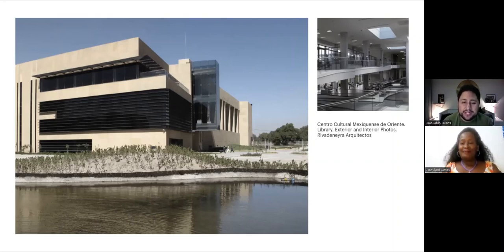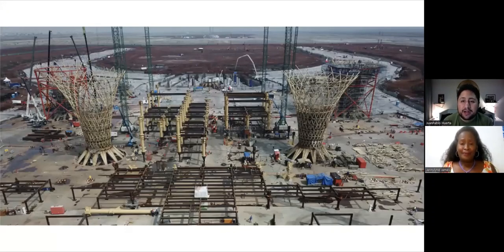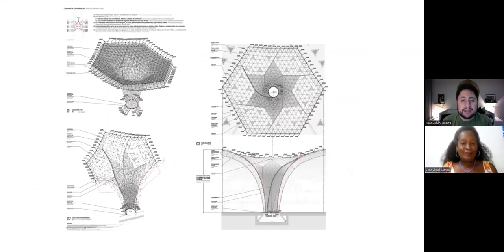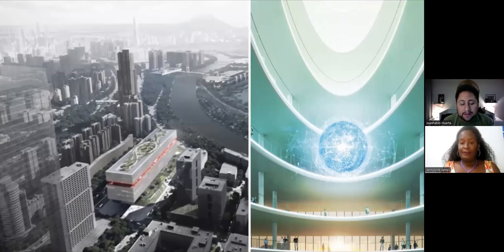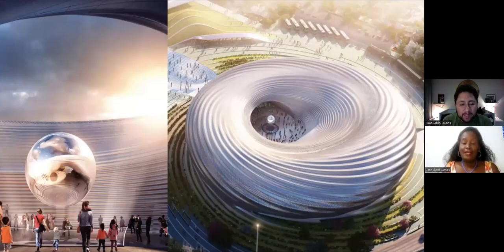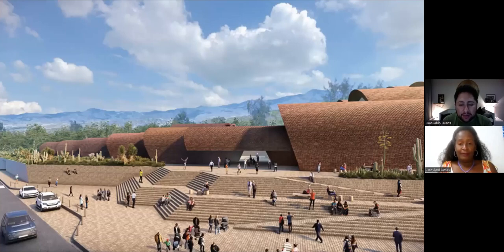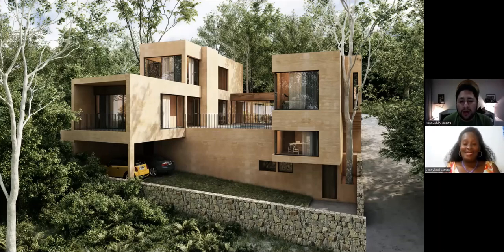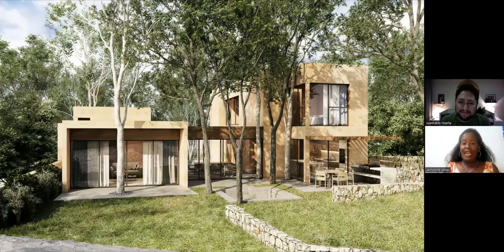Art Snack with Juan Pablo Huerta of Mexico City, Mexico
Juan Pablo Huerta is an architect from Mexico City.
Listen in as he takes us through the steps in creating a building from concept to reality... Yes it's a huge creative undertaking.

Sign up for my online course!!!
Succeeding as a Fine Artist: Guidance, Tips, and Strategies
Join me online for this Self Paced Art Business course designed to help you step ahead in selling your art to potential art collectors.

Jennylynd James is a “Renaissance” woman: an artist, writer, and Classical music singer with a long work history as a food scientist! Jennylynd earned a Ph.D. in Food Science at McGill University, working in industry for companies in the United States, Ireland, Canada and the Caribbean. Her series of travel memoirs recount her many adventures in relocation.
Jennylynd James discovered a hidden talent for drawing and painting while working as an entrepreneur in the Republic of Ireland. Her artsy flair in running a food business took an interesting turn when in an amateur art class the instructor found Jennylynd excelled in portraiture and sketching. She uses the vivid colours of her heritage to influence her work. Jennylynd has embraced self expression in art as a new lifestyle. Her artwork is held in collections in Canada, the United States, the Caribbean and the United Kingdom.

🖼️Purchase Prints for your Home, Business or Office!